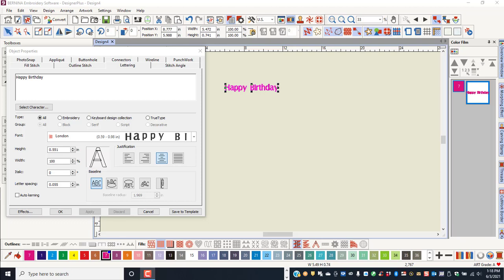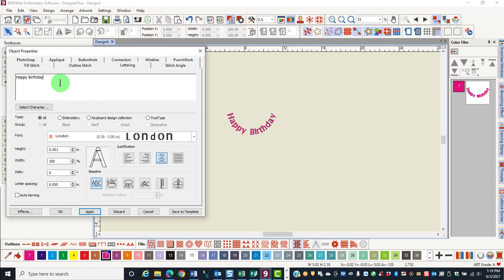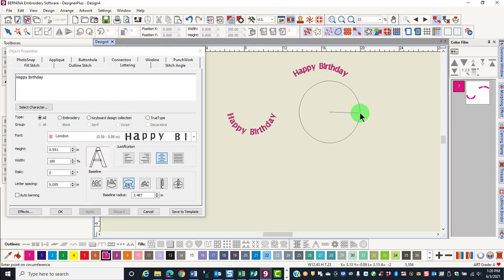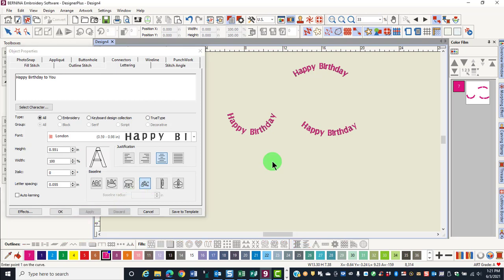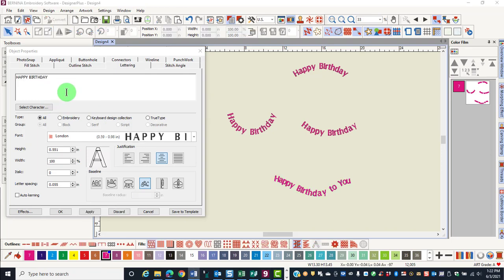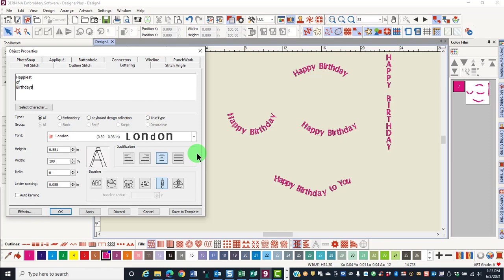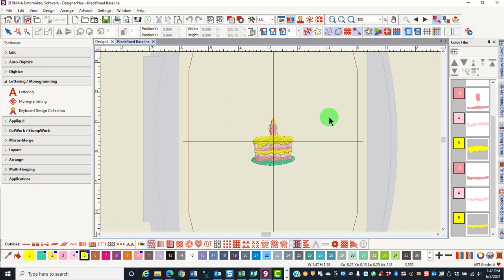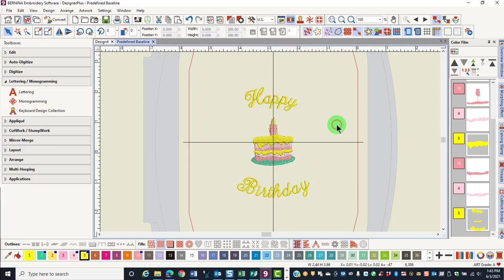10 04 Lettering Baselines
Learn about the different lettering baselines for lettering to follow a path in BERNINA Embroidery Software 9.